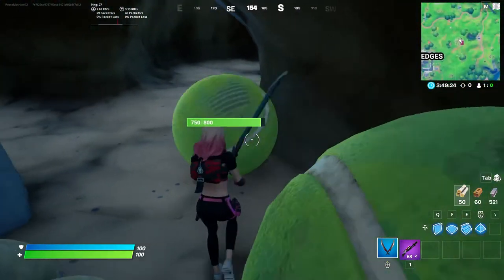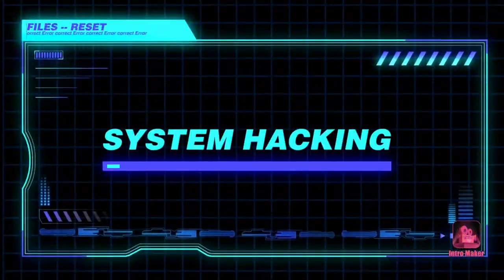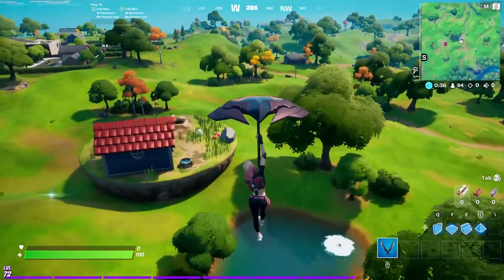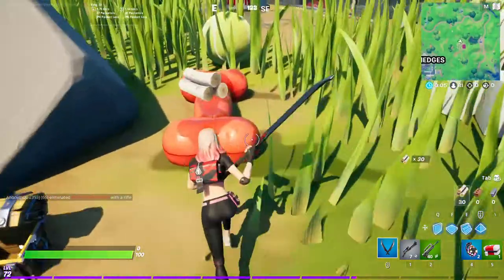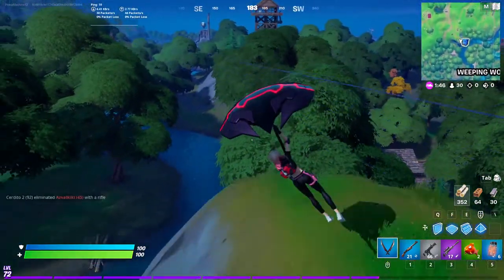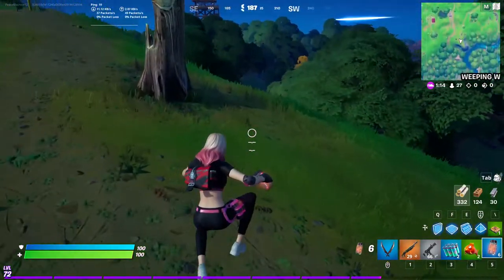getting a tennis ball in the final zone